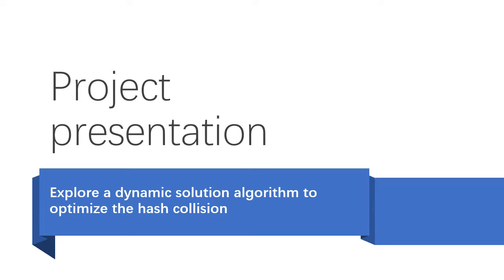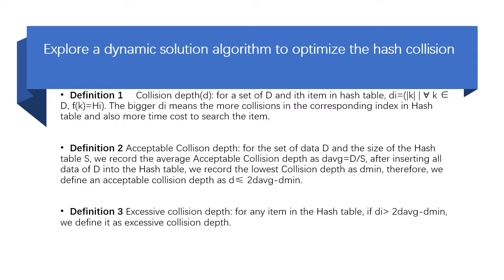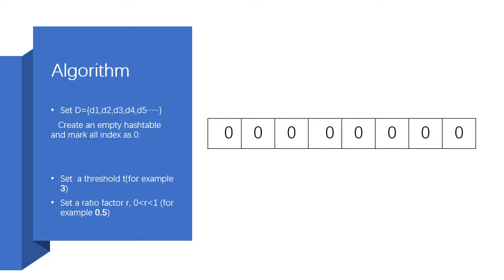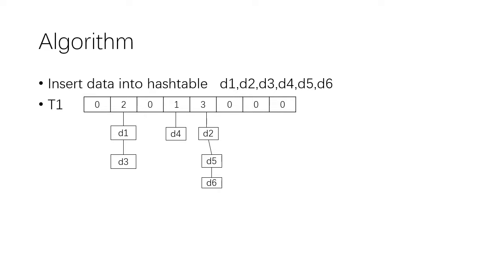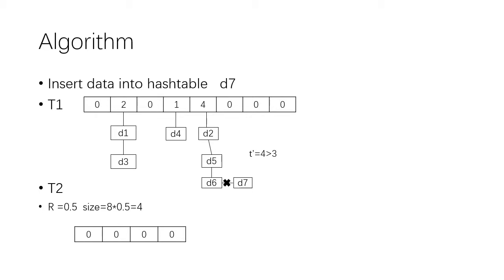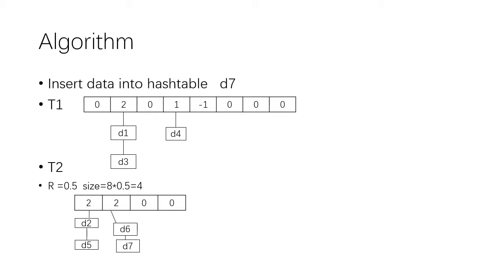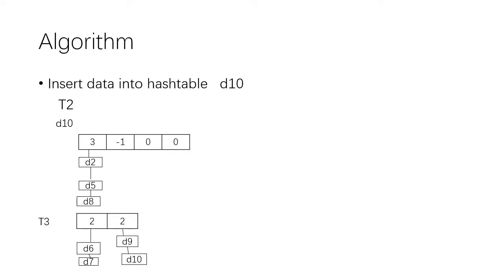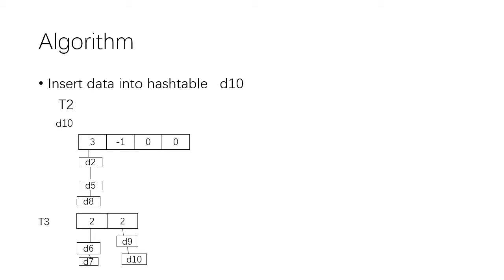Project presentation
comp4420 project presentation-zhengyan